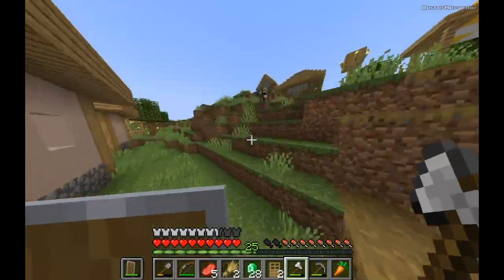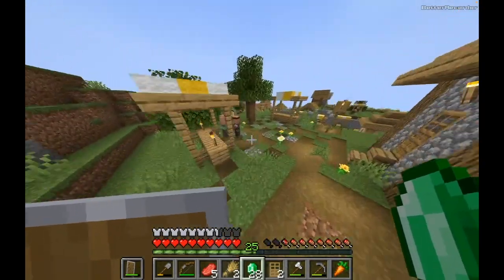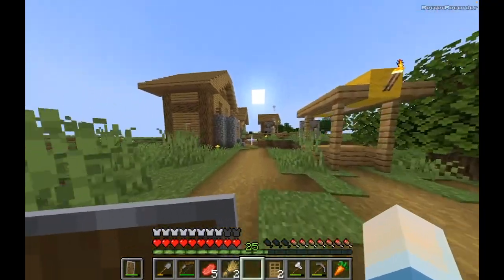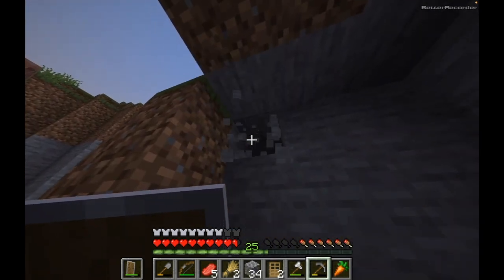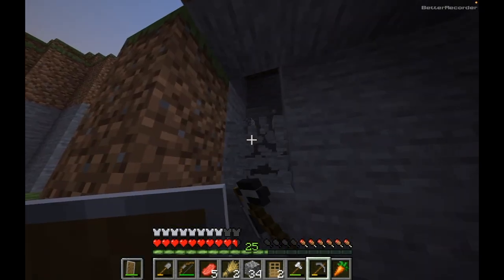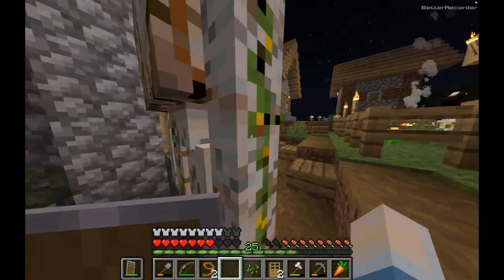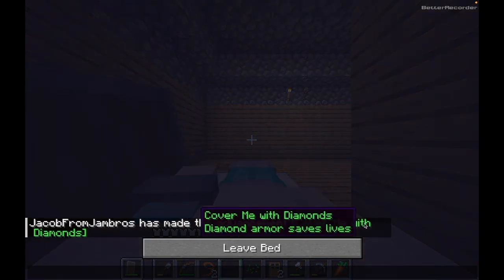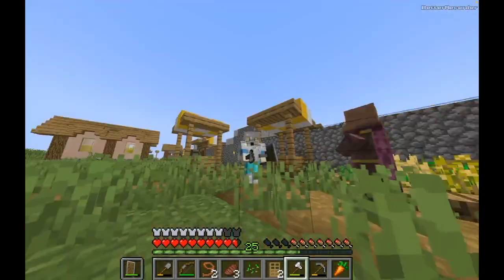Tiny Tubers SMP e.p. 6 | turning clay Into Diamonds! Part II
Go Watch the Other Tiny Tubers they also have amazing content @UltraUSA
and @trespasser3242 !